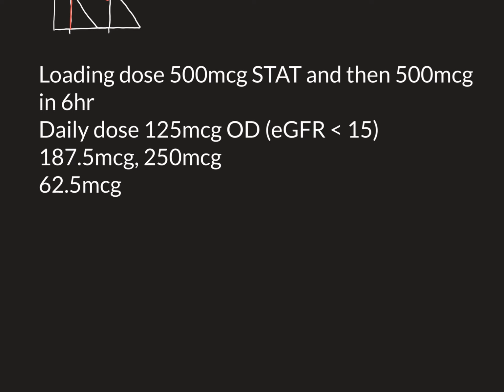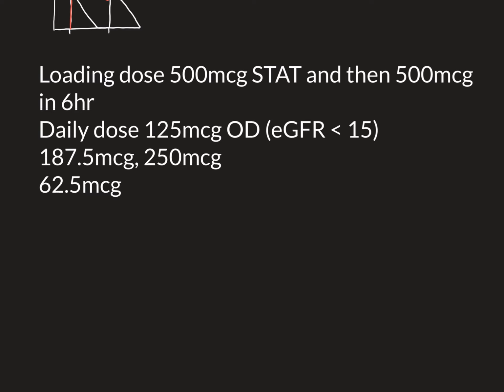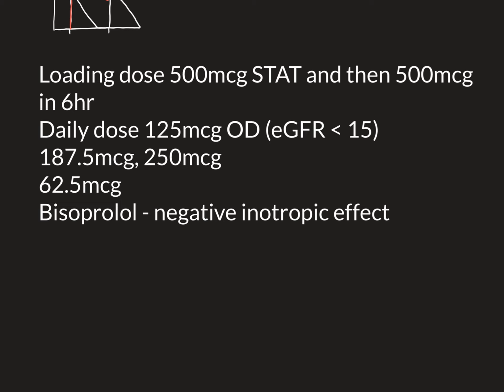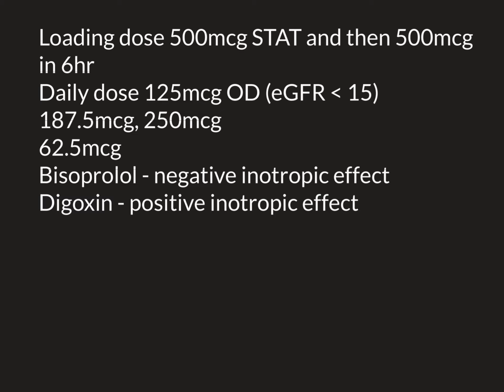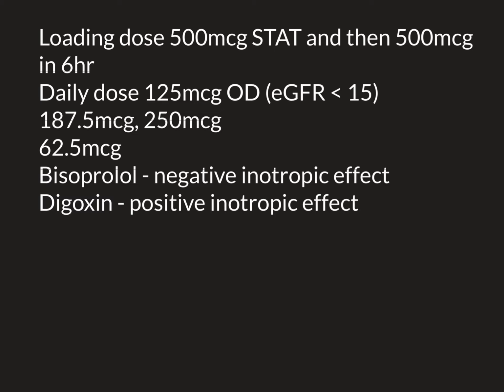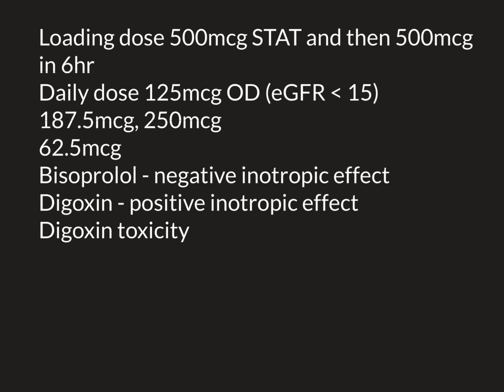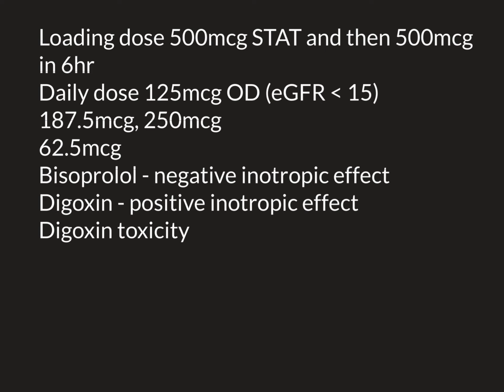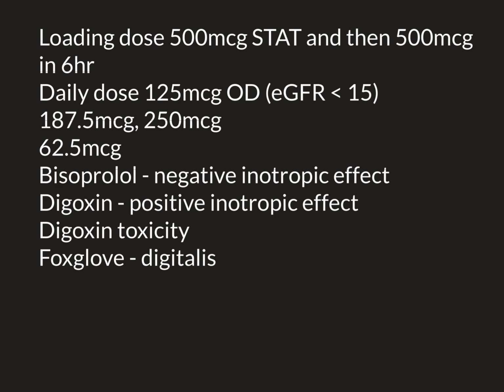Digoxin Part 2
Digoxin is an old drug.

Its main use is for rate controlling atrial fibrillation and it is extremely effective at this.

In this video we look briefly at its mechanism, then we look at dosing and the risk of toxicity.